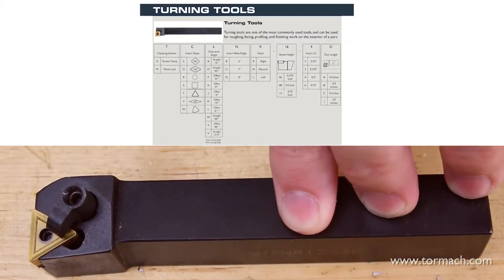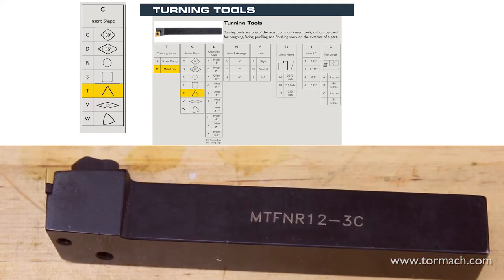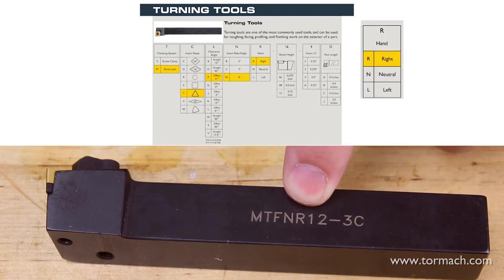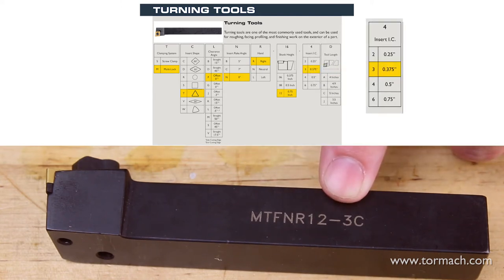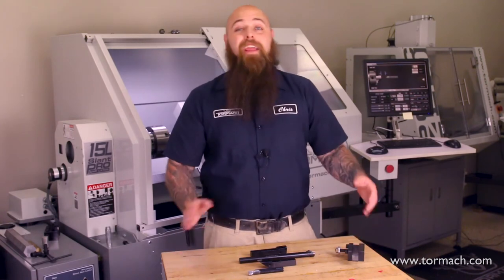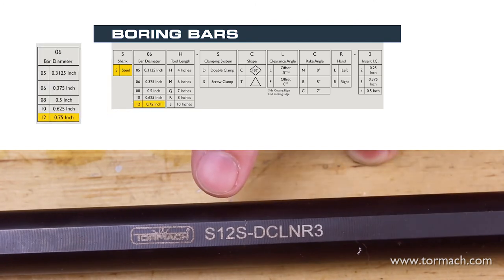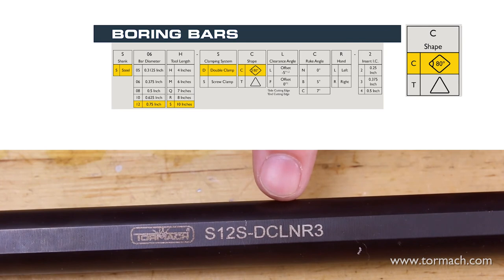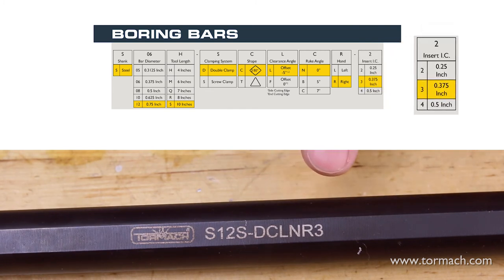Know Your Cutting Tools Lathe Tooling Designations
Lathe tooling designations can be confusing to even the most seasoned machinists, so here’s how to read these different series of letters and numbers on your lathe tools.

Read the Tormach Technical Document, with all the charts and decoded numerals you need to understanding lathe tooling designations